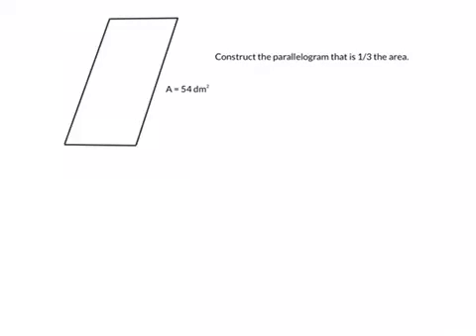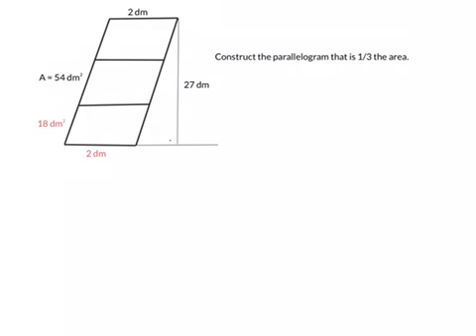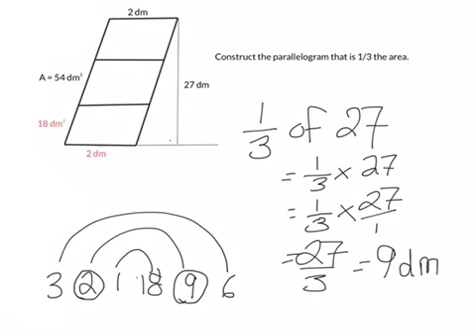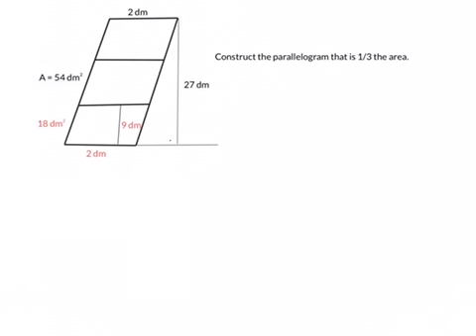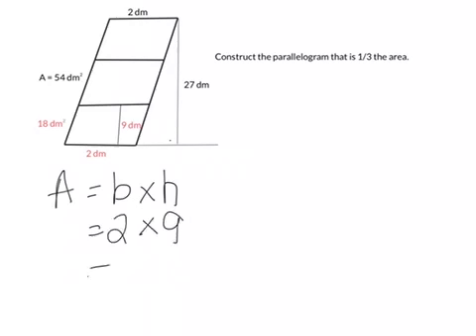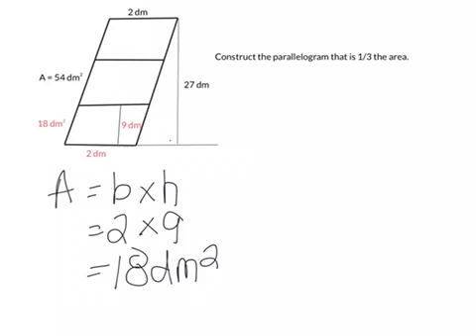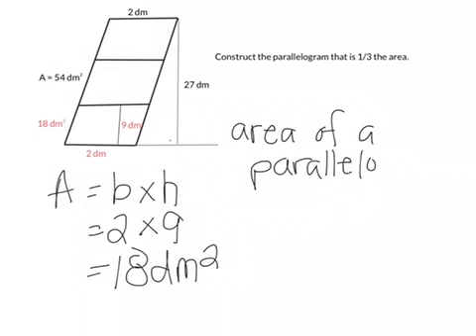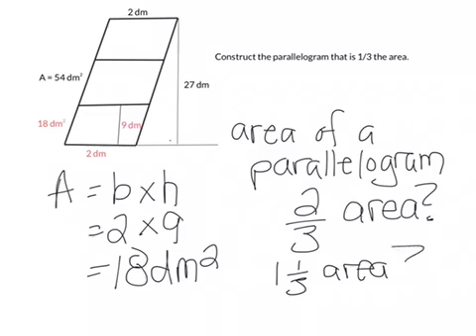Fractions and measurement